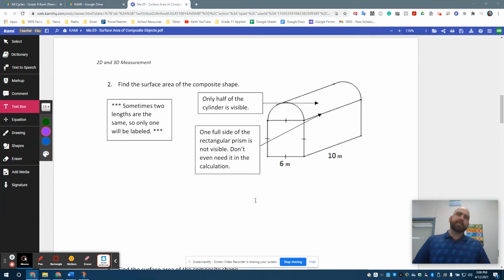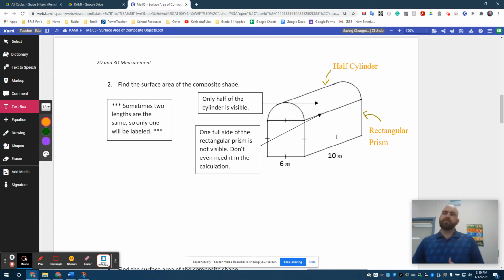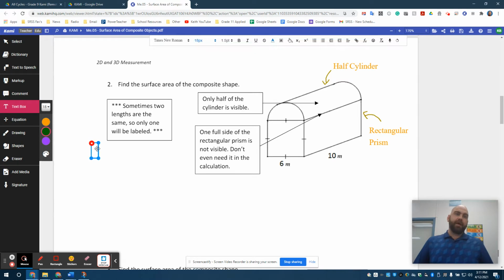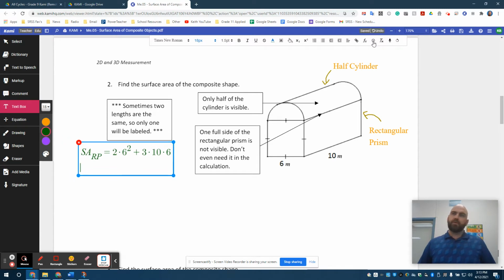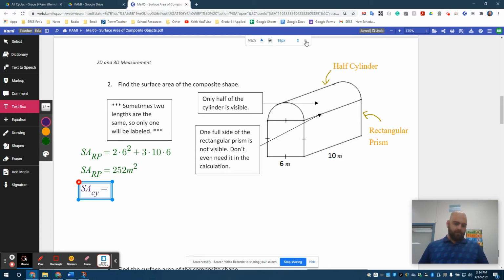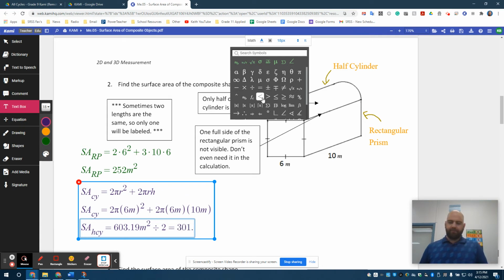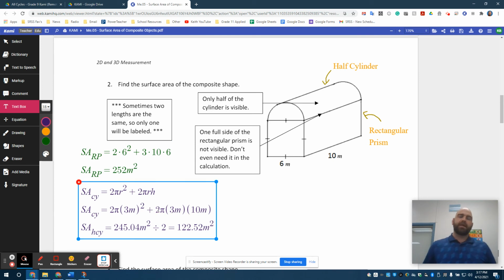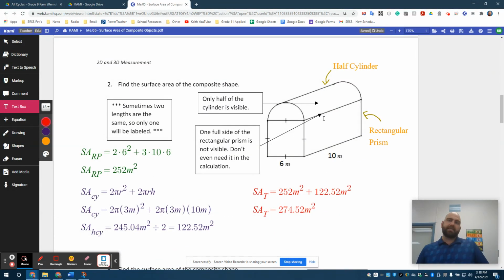Me 05 52 Surface Area of Composite Shapes Without Subtracting